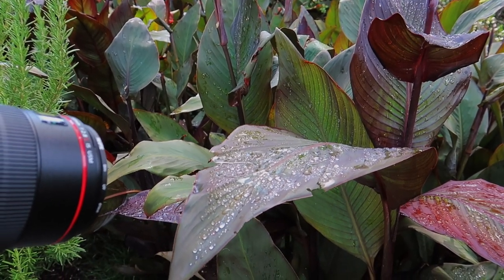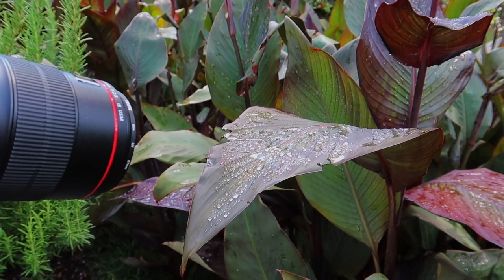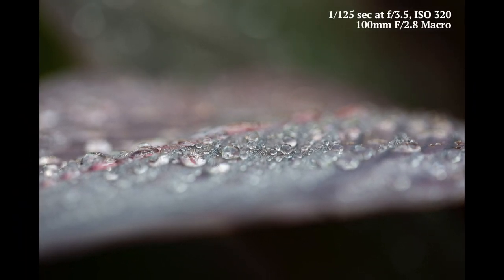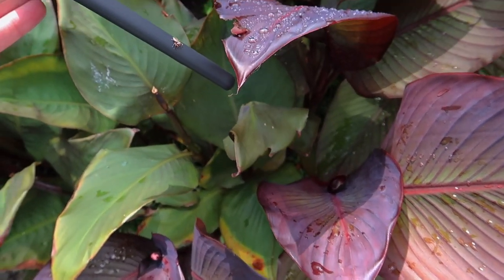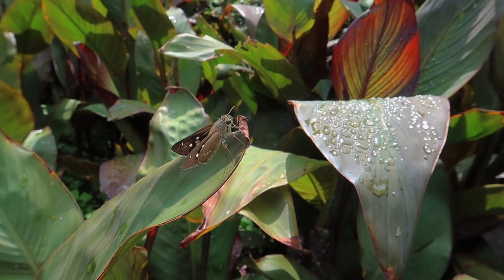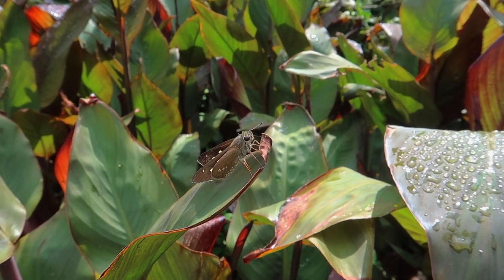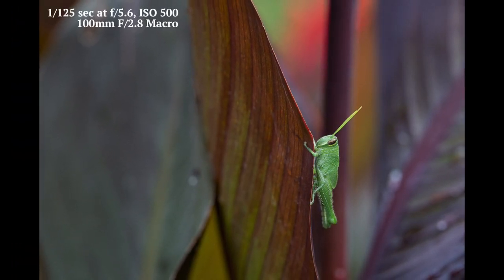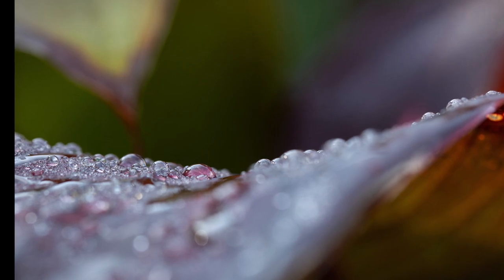Photographing Water Drops | Mobile Phone MACRO & DSLR Macro Lens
The challenges of using a DSLR macro lens vs. a little macro lens for your mobile phone are the same!  The way you focus to make that narrow depth of field appealing is much the same, but one difference I find is the angle and point of view you can achieve towards the same subject.

And never mind scaring bugs away with a macro lens, try coming close to a jumping spider and see what happens!

Sometimes I have an idea of what I’d like to shoot when I go out to take pictures and go straight to specific subjects, other times I’ll just walk around until something catches my eye.  Most of the time, if I see water drops on something, THAT is what catches my eye, close-ups and macro shots of water drops are a great challenge but rewarding because you can always manage to get something different each time.

Gear used:
Canon G7 X Mark II (for filming)
Canon 5D Mark III
EF 100mm f/2.8L Macro IS USM Lens
iPhone 6s Plus & Moment Macro Lens